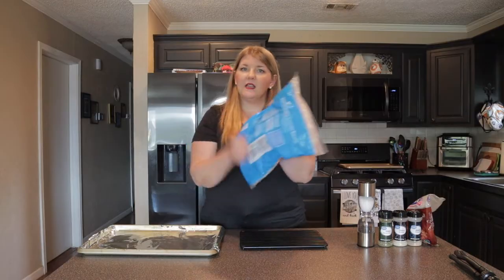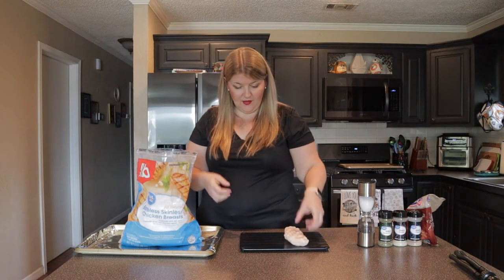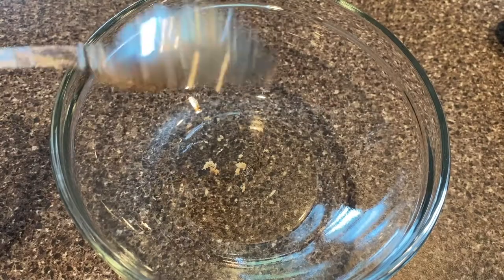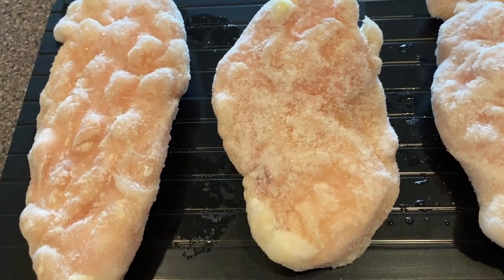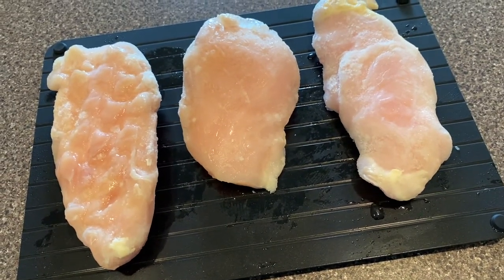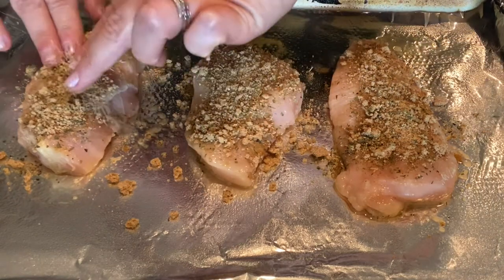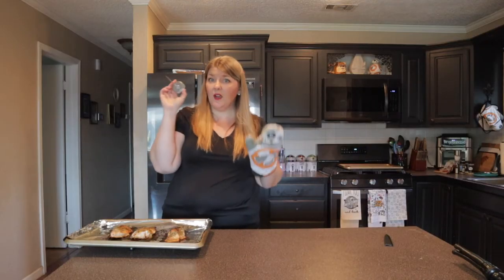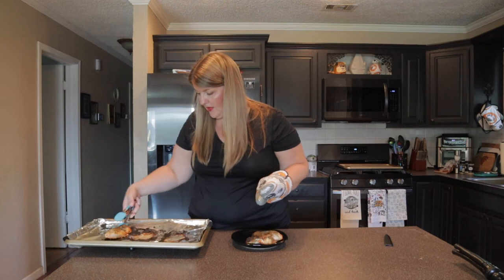EASY Healthy Oven Chicken Breast Recipe (Feat. Blue Spatula Defrosting Tray) Low Calorie & Low Carb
In this easy, healthy chicken breast recipe video, I'll show you how to make a low calorie, low carb chicken breast to use in your main dish or on a salad or sandwich. Frozen chicken? No problem! I'm also sharing with you how to use the Blue Spatula Defrosting Tray to defrost meat fast without a microwave or wasting a ziplock bag. Thawing meat in the microwave is gross and leaves heat pockets that overcook. Thawing it in a ziplock bag in water is wasteful and takes too much time.

The Blue Spatula Defrosting tray saves a TON of time, is easy to use, and easy to cleanup. I promise you will love it! Especially if you're a busy mom like me and forget to defrost or thaw meat ahead of time!!!

This recipe adapted from Cafe Delites.
You can make this recipe a keto friendly chicken breast recipe by using a keto friendly brown sugar substitute. The amount of brown sugar used in the recipe is fairly small and so does not add a lot of carbs or sugar (like using breadcrumbs will).

My goal is to lose 100lbs while supporting and motivating others.  I want to cheer you on!!!

STUFF YOU NEED TO HELP YOU LOSE WEIGHT!

Motivational water bottle
Body Measuring Tape
Food Scale
Quality Measuring Spoons/Cups
High Quality Smart Scale
Save money on groceries! Sign up at ibotta.com and use my friend code “hjgdsyk” or use my friend link on mobile
Need HELP with GROWING on YOUTUBE? Try TubeBuddy (It’s FREE)

Ok, maybe you don’t “need” these things but they definitely help a lot! I know they’ve helped me on my journey. Plus, when you purchase something from one of my links, I may earn a small commission (at no cost to you) that helps support my channel, helps me put out new and exciting content for you to enjoy, and earns you my unwavering appreciation and gratitude FOREVER!  So thank you! :)